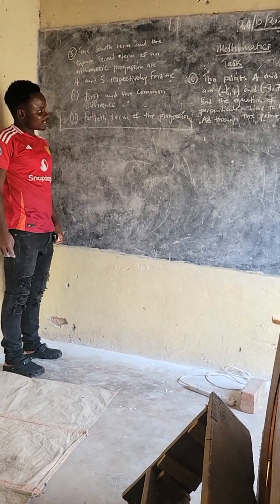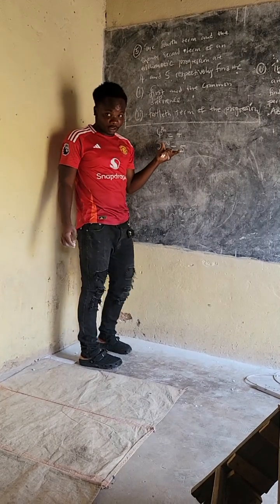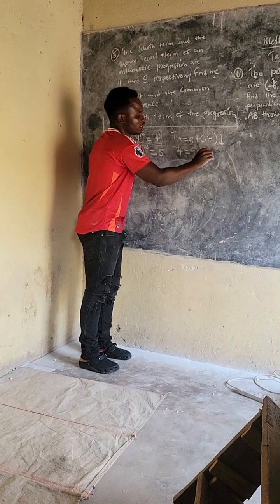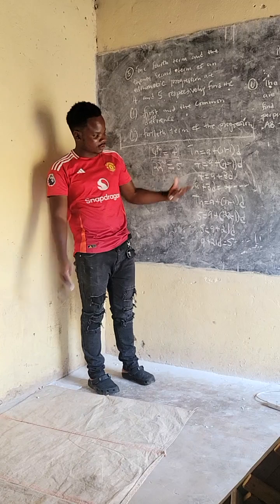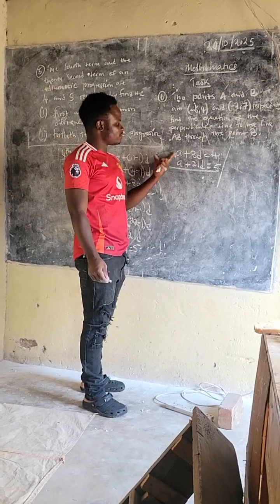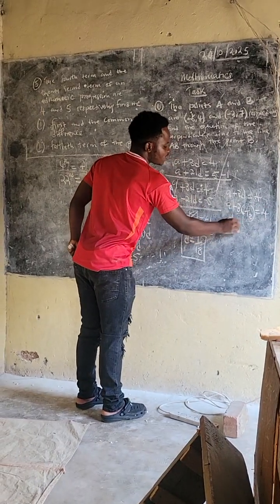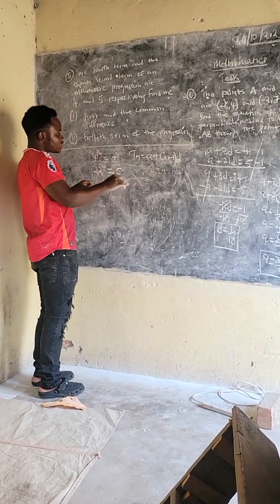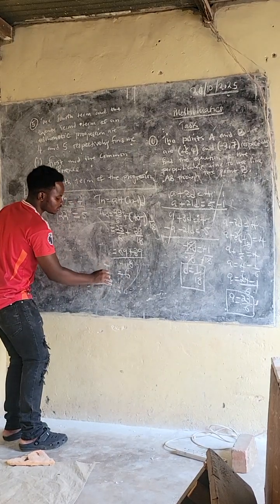Understanding Arithmetic progression Mathematics _(official video)exam